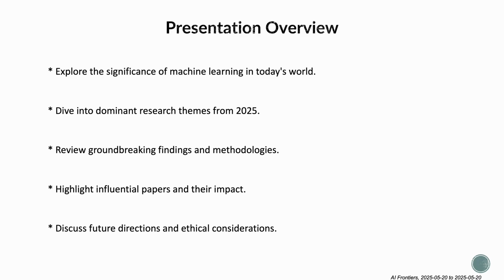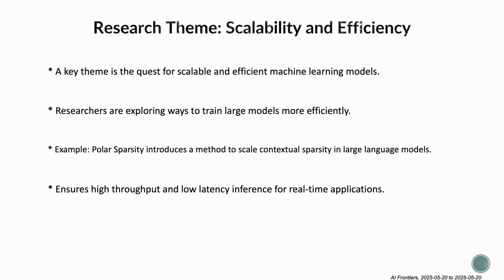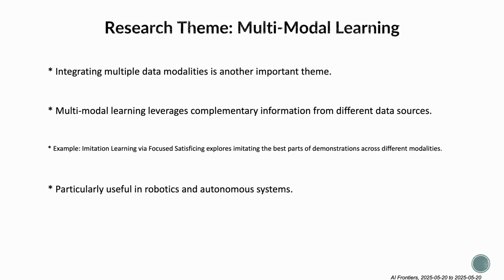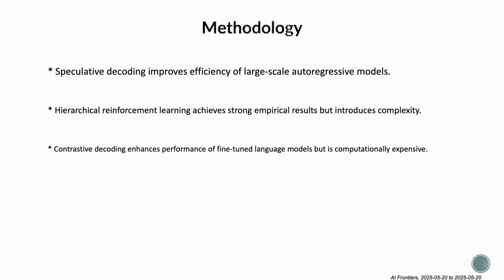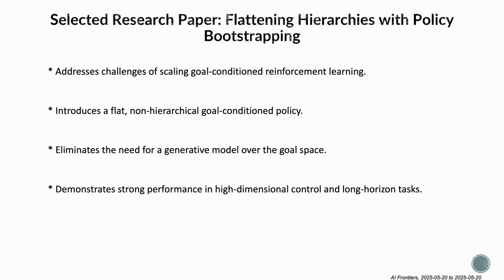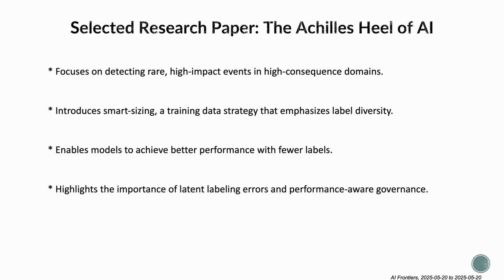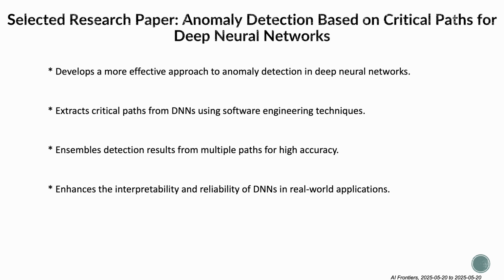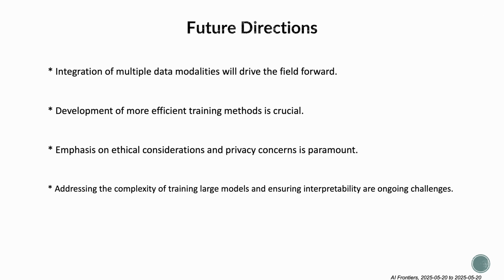AI Frontiers: Machine Learning Breakthroughs 2025-05-20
Welcome to another episode of AI Frontiers, where we explore the latest advancements in machine learning from the cs.LG category on arXiv. This episode covers 134 papers from 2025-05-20, synthesized using AI tools including GPT mistral using model mistral-large-latest for text generation, Deepgram for TTS synthesis, and OpenAI for image generation.

Key themes in machine learning research from 2025 include:

1. **Scalable and Efficient Models**: Researchers are developing methods to train large models more efficiently, reduce computational costs, and improve inference speed. Notable work includes 'Polar Sparsity: High Throughput Batched LLM Inferencing with Scalable Contextual Sparsity', which enhances real-time processing in applications like chatbots and virtual assistants.

2. **Robustness and Reliability**: Enhancing model generalization, handling distributional shifts, and ensuring fairness are critical, especially in high-stakes applications. The paper 'The Achilles Heel of AI: Fundamentals of Risk-Aware Training Data for High-Consequence Models' discusses strategies for curating high-quality training data to improve model performance in rare, high-impact scenarios.

3. **Interpretability and Explainability**: As models become more complex, there is a growing need for methods to understand and explain their decisions. The paper 'Anomaly Detection Based on Critical Paths for Deep Neural Networks' introduces a novel approach to detect anomalies by identifying critical paths within neural networks, enhancing model interpretability.

4. **Multi-Modal Learning**: Integrating multiple data modalities, such as text, images, and audio, is essential for improving model performance. 'Imitation Learning via Focused Satisficing' explores how to imitate the best parts of demonstrations across different modalities, leading to more effective learning in robotics and autonomous systems.

5. **Ethical Considerations and Privacy**: Researchers are developing methods to ensure models respect user privacy and adhere to ethical guidelines. The paper 'Privacy Preserving Conversion Modeling in Data Clean Room' introduces a framework for training models while preserving user privacy, highlighting the importance of ethical considerations in model development.

Significant findings from 2025 include:

- Efficient training of large language models using extremely low-precision arithmetic, as demonstrated in 'Quartet: Native FP4 Training Can Be Optimal for Large Language Models'.
- Improved anomaly detection in deep neural networks through identifying critical paths, as shown in 'Anomaly Detection Based on Critical Paths for Deep Neural Networks'.
- Enhanced robustness in high-consequence models through smart-sizing strategies for training data, as presented in 'The Achilles Heel of AI: Fundamentals of Risk-Aware Training Data for High-Consequence Models'.

Common techniques employed across the papers include speculative decoding, hierarchical reinforcement learning, and contrastive decoding, each with its own strengths and limitations.

Influential papers discussed include:

- 'Flattening Hierarchies with Policy Bootstrapping' by John L. Zhou et al., which addresses the challenges of scaling goal-conditioned reinforcement learning to longer horizons.
- 'The Achilles Heel of AI: Fundamentals of Risk-Aware Training Data for High-Consequence Models' by Dave Cook et al., which introduces a smart-sizing strategy for training data to improve model performance in high-consequence domains.
- 'Anomaly Detection Based on Critical Paths for Deep Neural Networks' by Fangzhen Zhao et al., which presents a novel approach to anomaly detection by extracting critical paths from deep neural networks.

Looking ahead, the future of machine learning holds great promise with the integration of multiple data modalities, the development of more efficient training methods, and an emphasis on ethical considerations. However, challenges remain, including the complexity of training large models, the need for more interpretable and explainable models, and ethical considerations surrounding the use of machine learning in sensitive applications.

Thank you for joining us on this journey through the latest developments in machine learning.

1. John L. Zhou et al. (2025). Flattening Hierarchies with Policy Bootstrapping.

2. Yangchao Wu et al. (2025). STree: Speculative Tree Decoding for Hybrid State-Space Models.